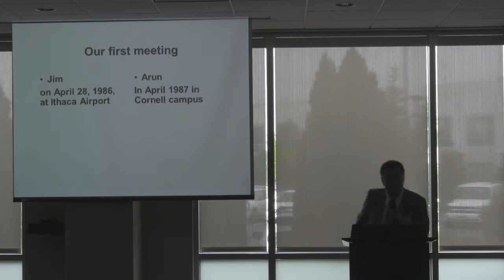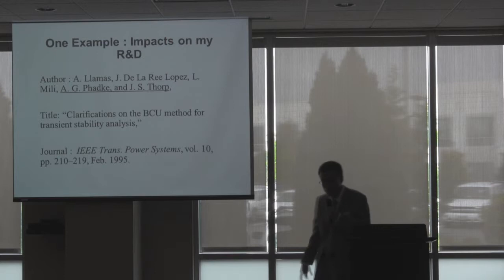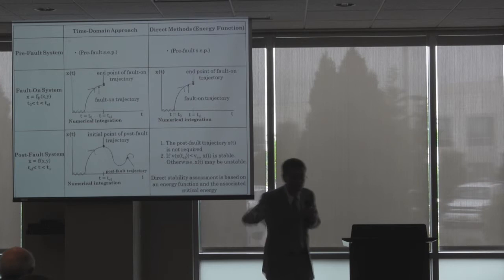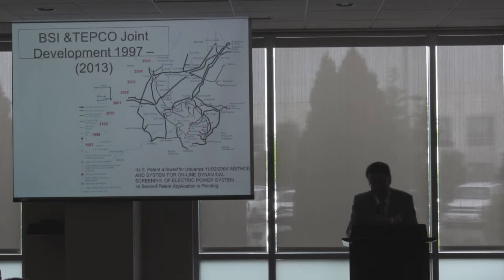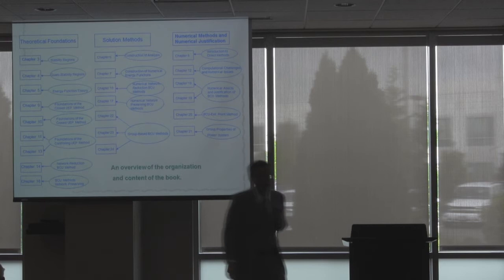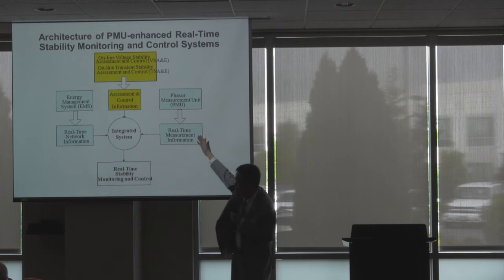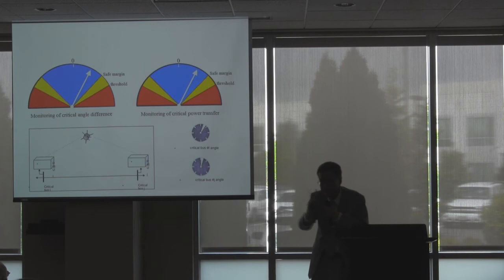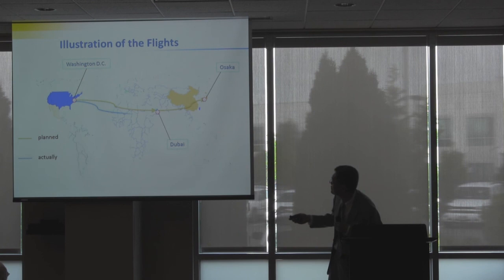Thorp Phadke Symposium - May 8-9, 2013 : Session 2: Dr. Hsiao-Dong Chiang, Cornell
The Synchrophasor Pioneers - Arun Phadke and James Thorp

Arun Phadke: Born in 1938, Arun Phadke earned his B.S. in 1955 from Agra University in India. He went on to receive a B.T. in 1959 from the Indian Institute of Technology, Khargpur, an M.S.E.E. in 1961 from the Illinois Institute of Technology and a Ph.D. in 1964 from the University of Wisconsin-Madison. Between 1963 and 1982 he worked in the electric utility industry, the last 13 years of which were at the American Electric Power Service Corporation (AEP). There, along with theoretician Thorp, who joined him at AEP in 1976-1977 while on a sabbatical leave from Cornell, Phadke explored the application of computers to high-voltage transmission substations.

In 1982 Phadke accepted a faculty position at Virginia Tech, while remaining as a consultant to AEP until 1990. Phadke holds five patents. He has published over 150 journal and proceedings papers and has written or contributed to 22 books. He is a Fellow of the Institute of Electrical and Electronics Engineers (IEEE) and a member of the National Academy of Engineering. His scientific awards include the IEEE Herman Halperin Electric Transmission and Distribution Award, the IEEE Power Engineering Society Technical Committee Distinguished Service Award and the International Council on Large Electric Systems (CIGRE) Technical Committee Award. In 2008, he co-won the Benjamin Franklin Medal in Electrical Engineering with Prof. Jim Thorp.

James Thorp: James Thorp was born in Kansas City, Missouri in 1937. He earned his B.E.E. from Cornell University in 1959, and stayed to receive his M.S. in 1961 and his Ph.D. in 1962. Upon earning his doctorate, he joined the faculty at Cornell. In 1976 Thorp began a sabbatical year with Arun Phadke at the American Electric Power Service Co. to explore the applications of digital computers in high-voltage transmission substations. Thorp focused his attention on protective relays -- devices that locally monitor power grids to quickly detect faults and isolate them, thus limiting equipment damage, public hazard and electricity disruption.

Today, Thorp's research continues to focus on the theoretical basis for adaptive protection and control of the complicated dynamics of large-scale power grids. In 2004 he moved from Cornell University to Virginia Tech as professor and department head of Electrical and Computer Engineering at Virginia Tech. He retired from department head position in 2009, and was honored as a professor emeritus, and a research professor of Electrical and Computer Engineering at Virginia Tech, since. Thorp holds two patents, and has written nearly 100 published papers and over 100 conference papers. He is   fellow of the Institute of Electrical and Electronics Engineers (IEEE) and a member of the National Academy of Engineering. He has won the PES Outstanding Power Engineering Educator Award, the CIGRE Atwood Associate Award and the IEEE PES Career Service Award, and co-won the Benjamin Franklin Medal in Electrical Engineering with Prof. Arun Phadke.